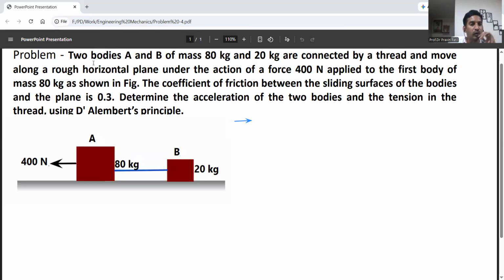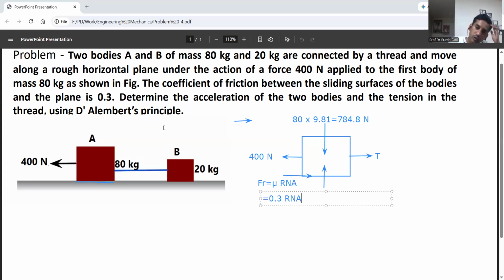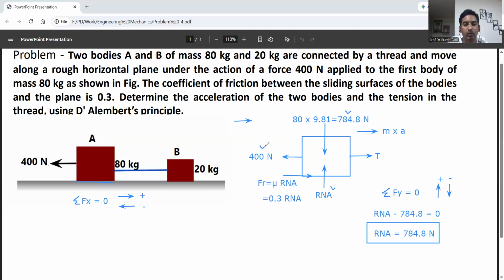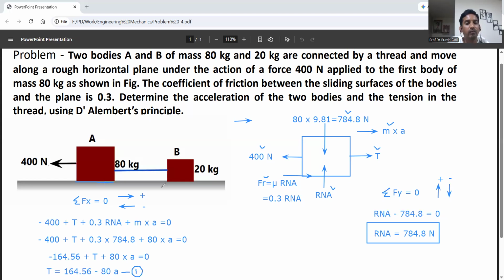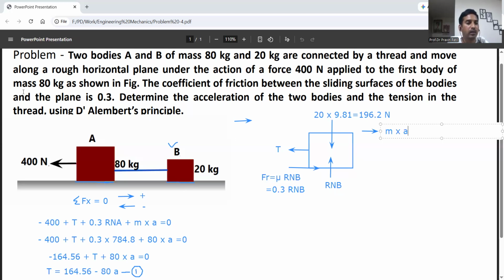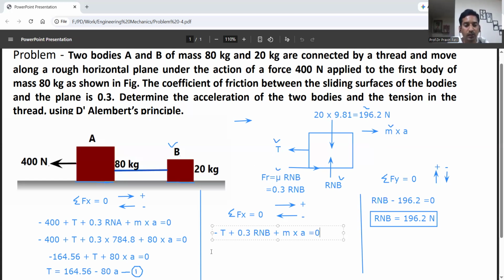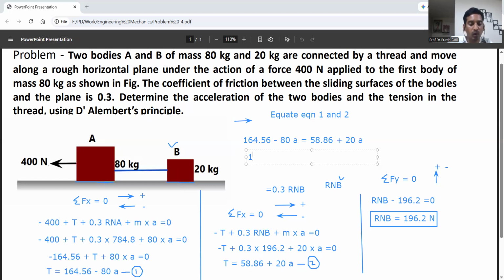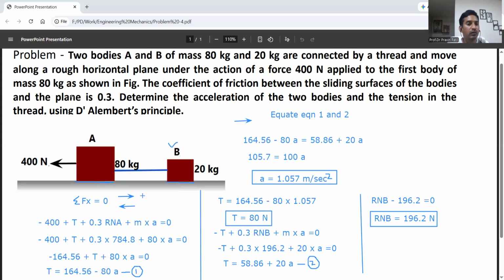Determine the acceleration of the two bodie and the tension in thread using D' Alembert’s principle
Two bodies A and B of mass 80 kg and 20 kg are connected by a thread and move along a rough horizontal plane under the action of a force 400 N applied to the first body of mass 80 kg as shown in Fig. The coefficient of friction between the sliding surfaces of the bodies
and the plane is 0.3. Determine the acceleration of the two bodies and the tension in the thread, using D' Alembert’s principle.